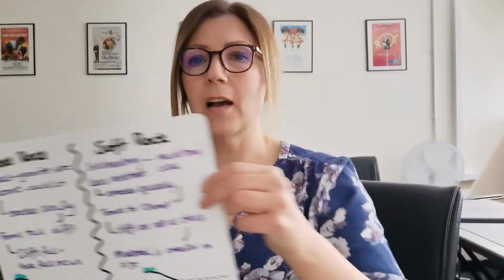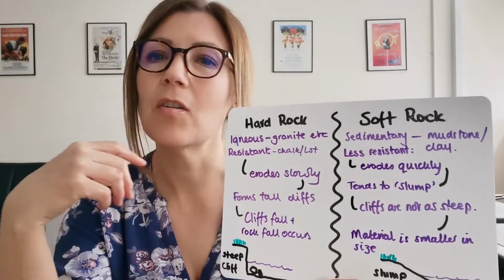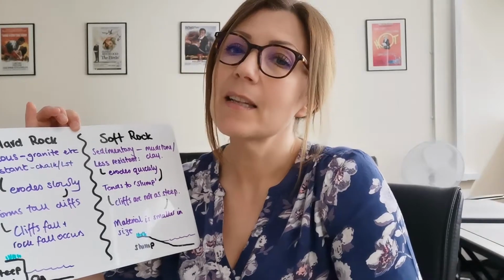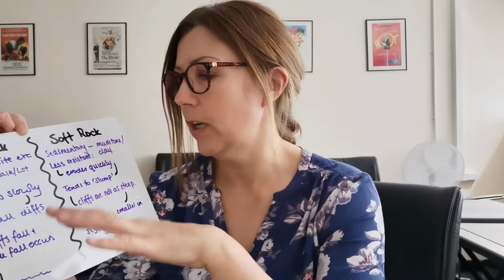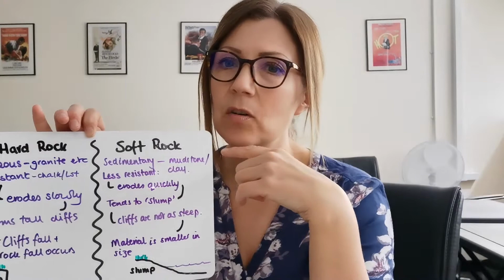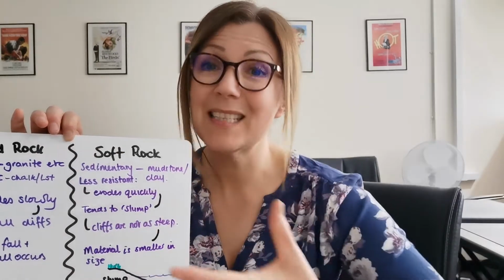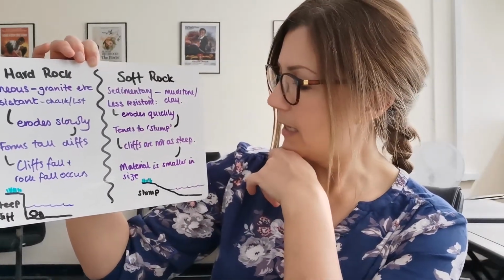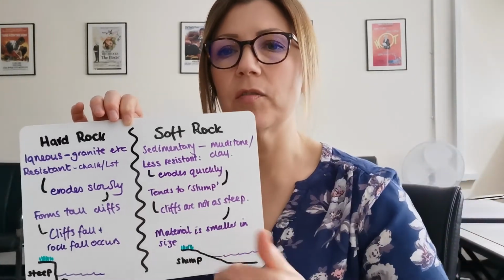GCSE: UK physical landscape: hard and soft rock